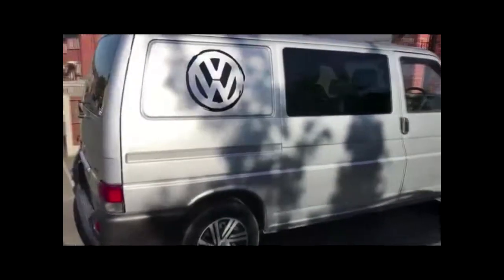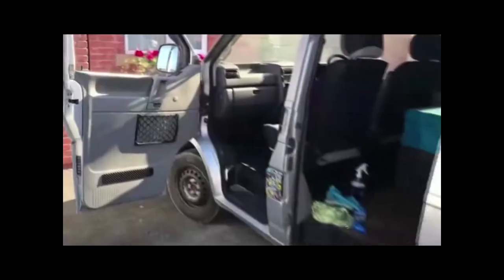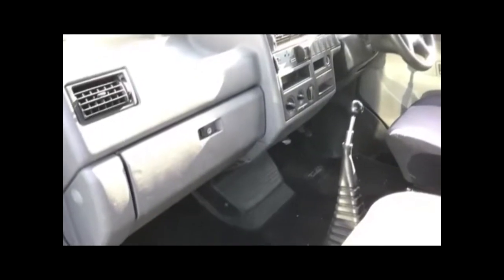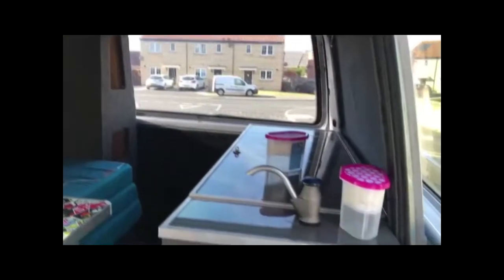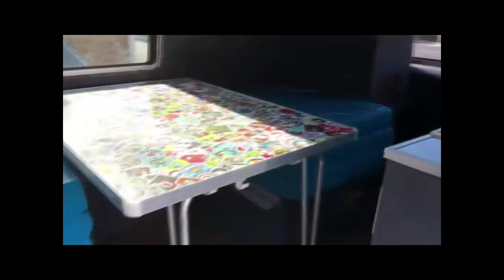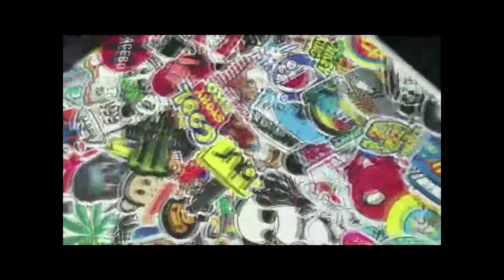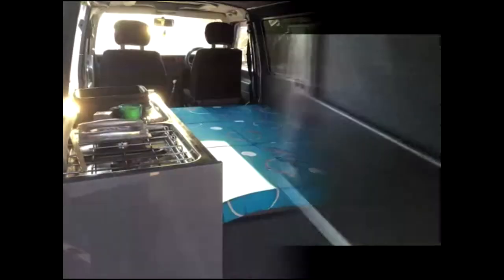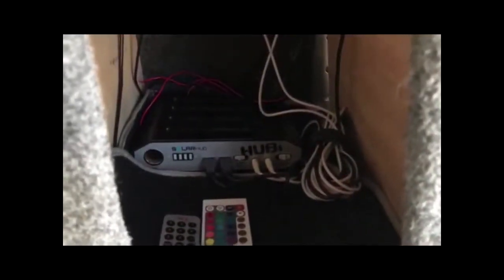VW T4 walk through our first campervan coversion.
This is our first campervan conversion that we are currently seling. Here is a walk through of her before she goes.